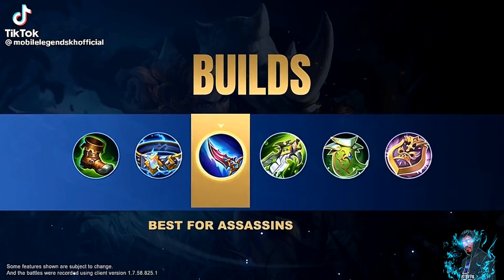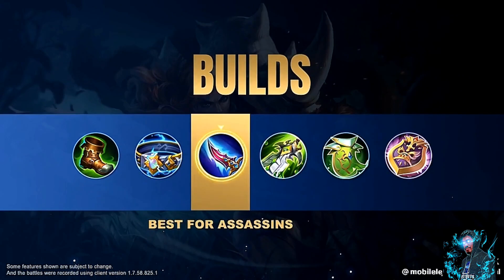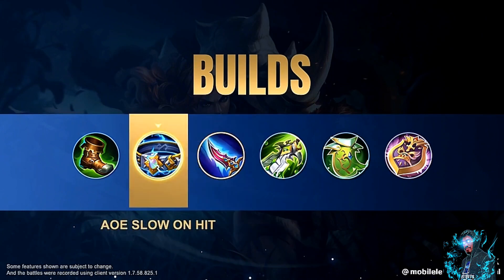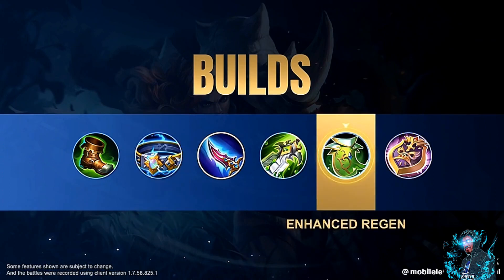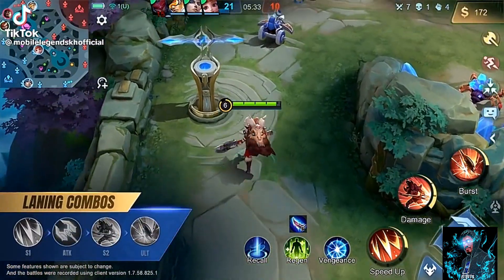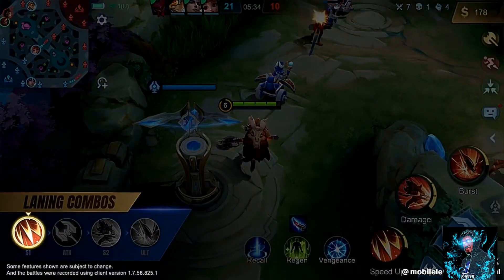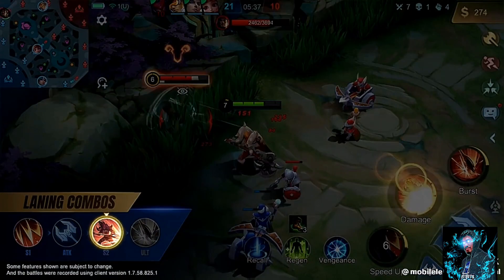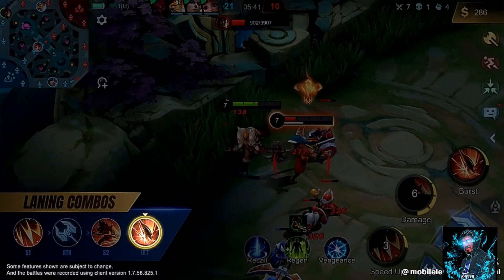HILDA FULL TUTORIAL